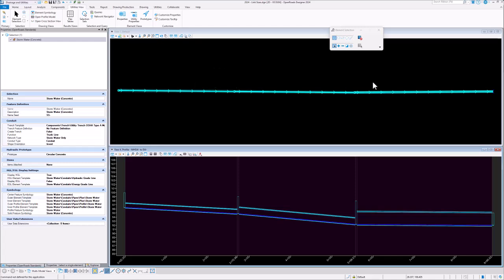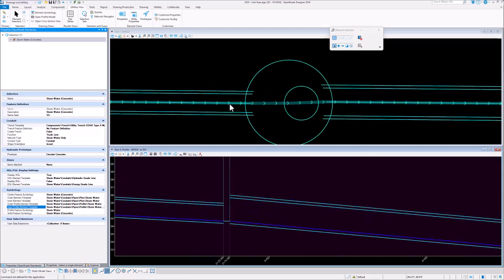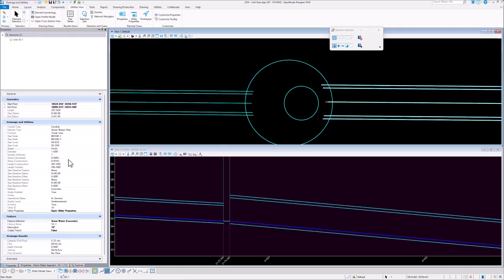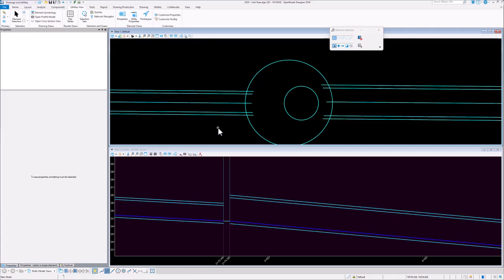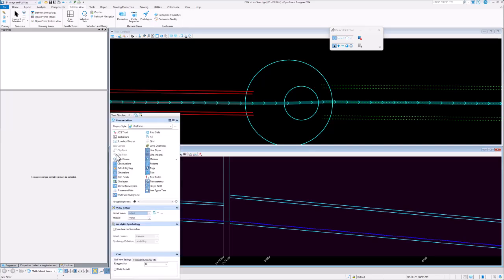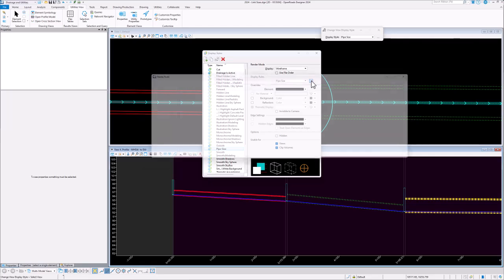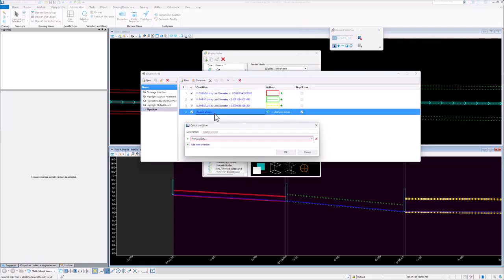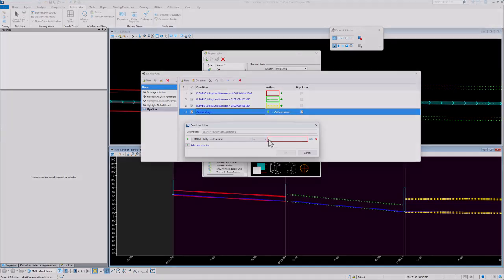Drainage and Utilities 2024: Conduit Size in Common Properties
The shape and size of a conduit is now included in the Civil properties. This means that it can be annotated from a referenced Drainage & Utilities design file, and a Display Rule can be used to vary conduit symbology by size.

For more information on the new Drainage and Utilities capabilities and enhancements added to OpenRoads Designer and OpenRail Designer 2024

Want to learn more about Bentley visit: Bentley Communities Get the latest and greatest product videos, tips & tricks, and product news on the official OpenRoads YouTube channel: / @bentleyopenroads1663